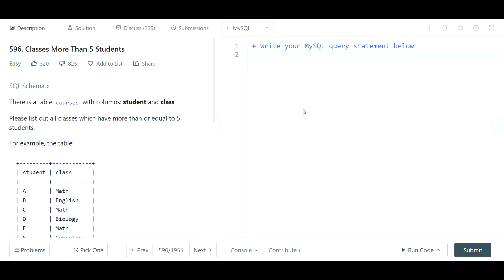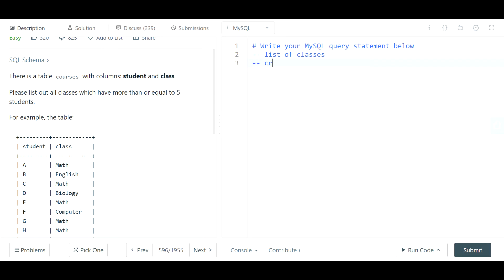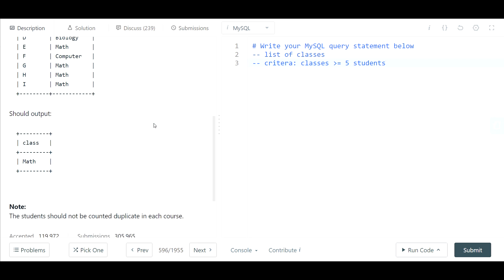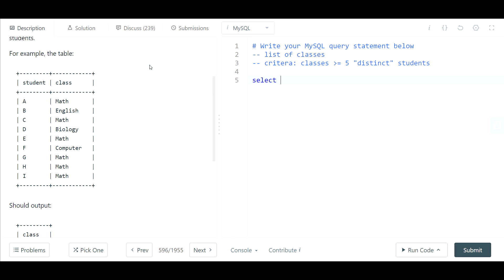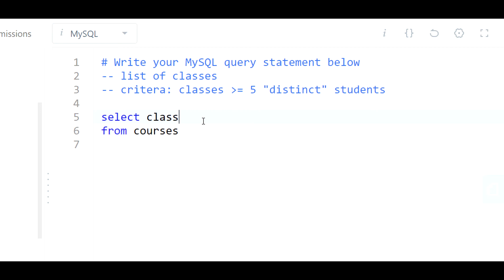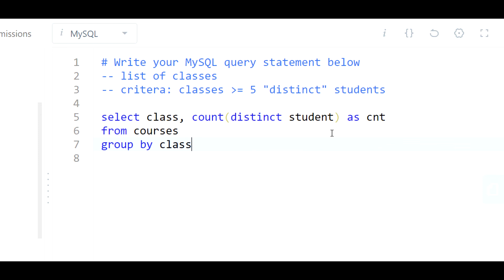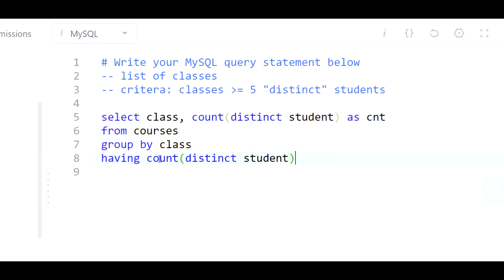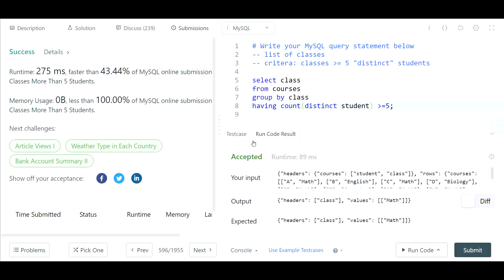Leetcode 596 - Classes More Than 5 Students | SQL Group By Interview Question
In this video we will solve Leetcode 596 - Classes More than 5 Students using SQL. We will explore this SQL interview question/problem which is often used by FAANG (Facebook, Amazon, Apple, Netflix and Google) and similar tech companies, and solve it during this walkthrough/tutorial.

We perform an aggregation on a table using the group by and having clauses to filter for only relevant records.

Please give the video a THUMBS UP if you found it helpful. Your support to the channel is appreciated.